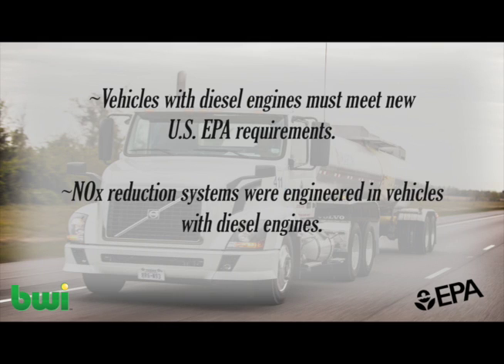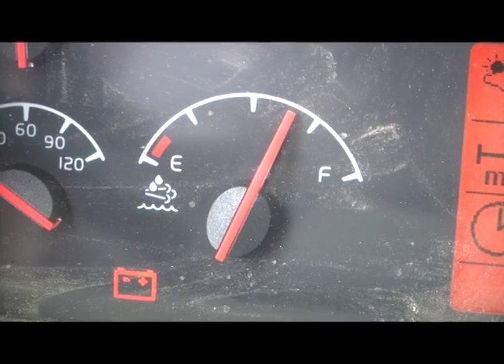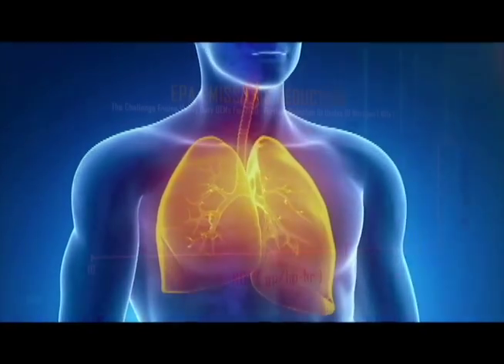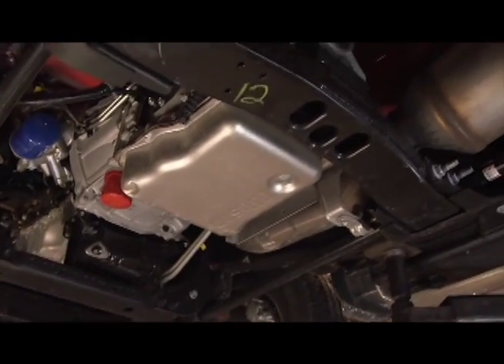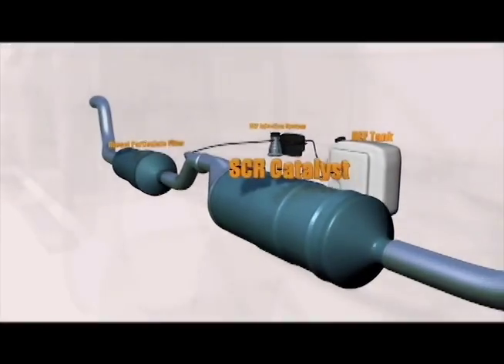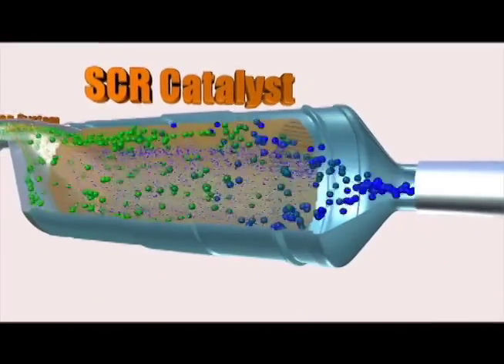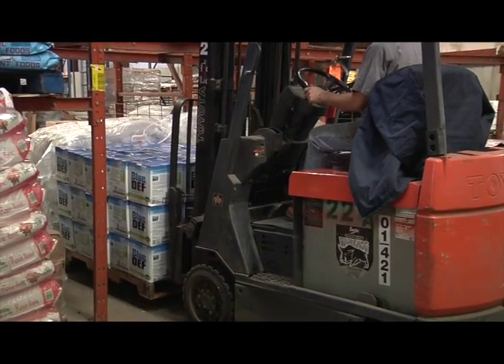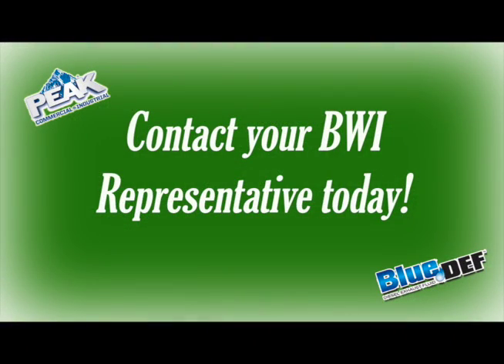BlueDEF Diesel Exhaust Fluid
BlueDEF Diesel Exhaust Fluid is a non-toxic solution engineered to help diesel-powered vehicles reduce emissions and improve fuel economy.

Engineered for use in Selective Catalytic Reduction (SCR) systems on diesel engines, BlueDEF diesel exhaust fluid is comprised of a high-purity synthetic urea and deionized water mixture that improves emissions and fuel economy. Injected into the exhaust stream with a specialized dosing module, BlueDEF’s water vaporizes, leaving ammonia molecules en route to the catalytic converter; once there, it converts NOx molecules into harmless nitrogen and water vapor—making for cleaner emissions.